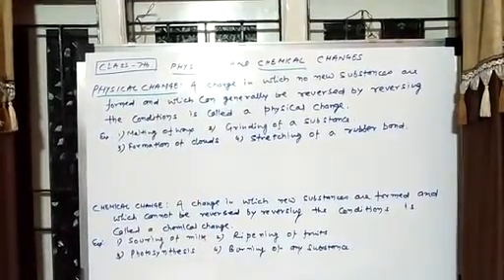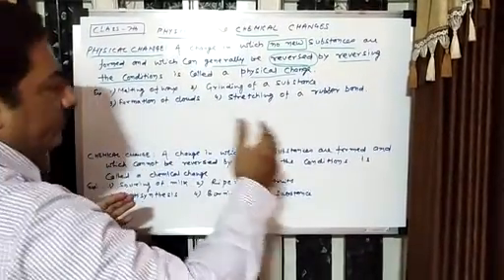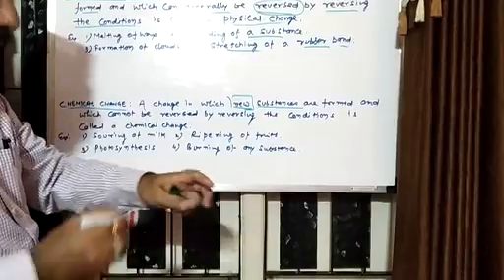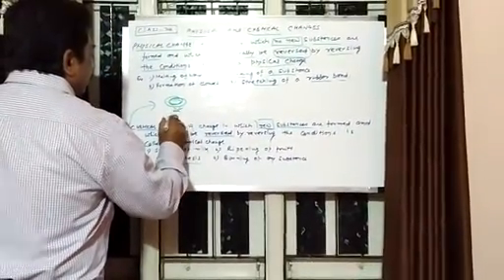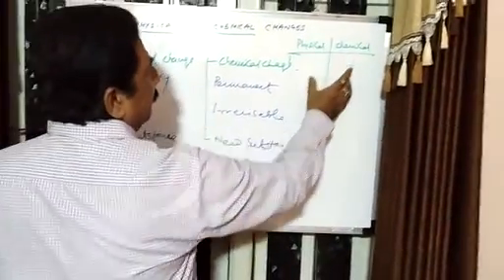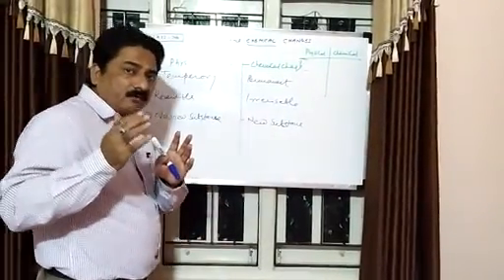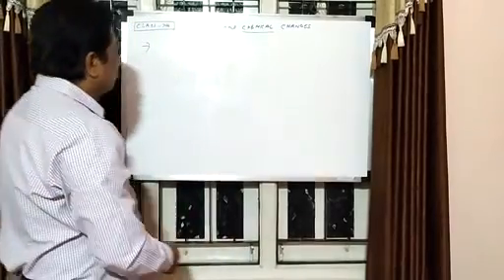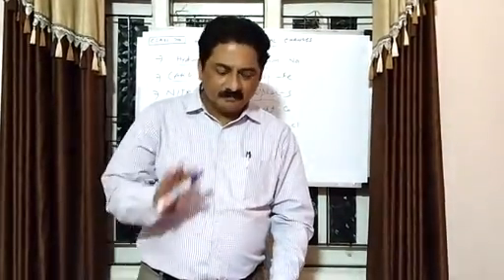Physical &chemical changes_part_1